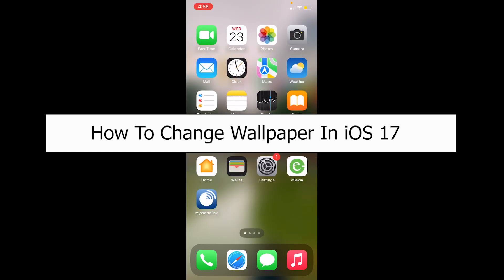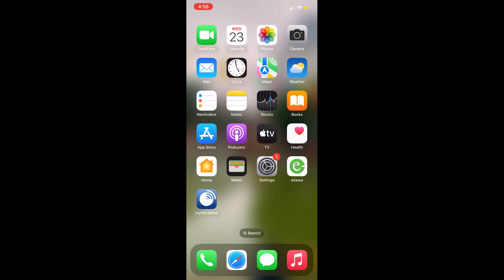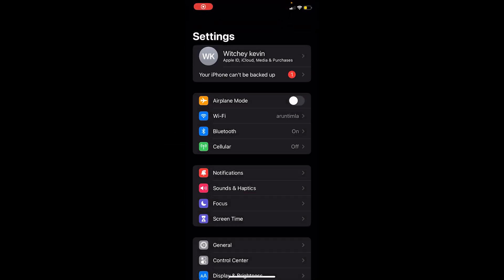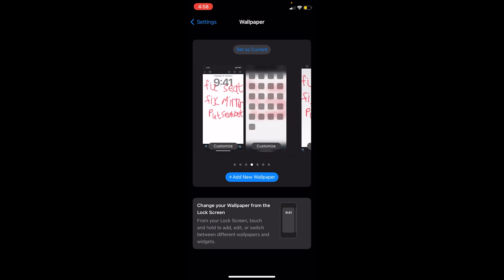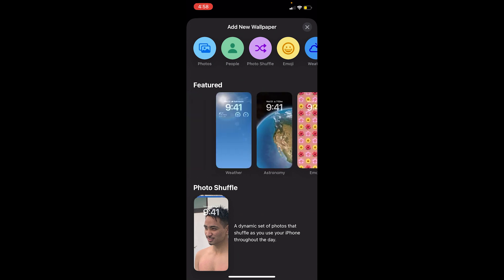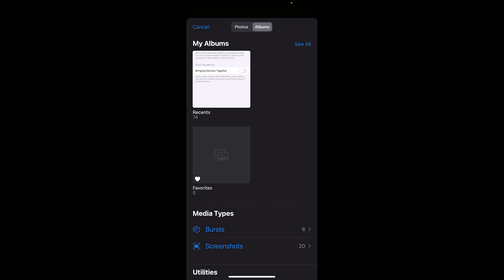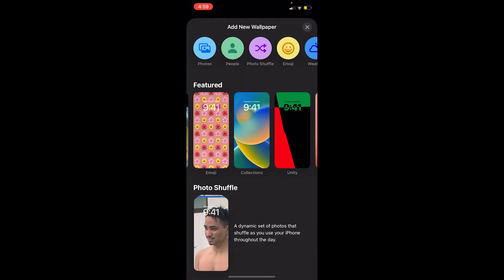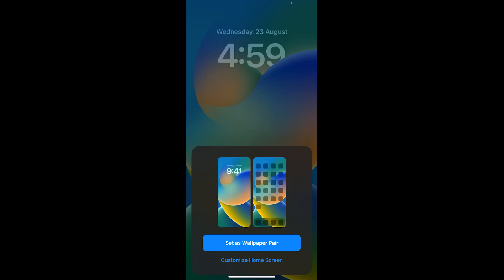How To Change Wallpaper In iOS 17 (EASY!)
Confused about how to change wallpaper on ios 17? This video explains the exact steps on how to change wallpaper on iphone. In this video, we'll guide you through the simple steps to give your device a fresh look. Whether you're new to iOS or just want to explore the latest features, we've got you covered. Watch now and give your screen a personalized touch!